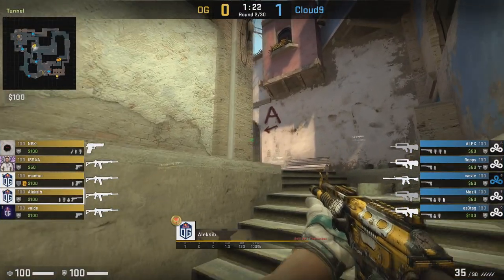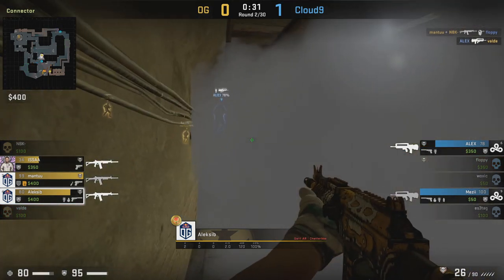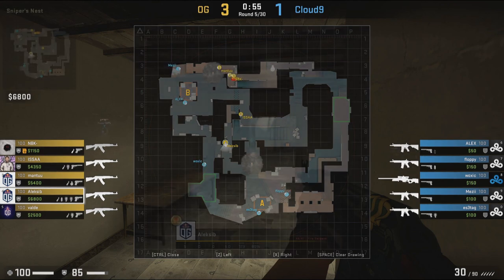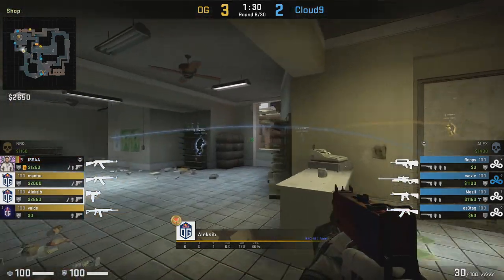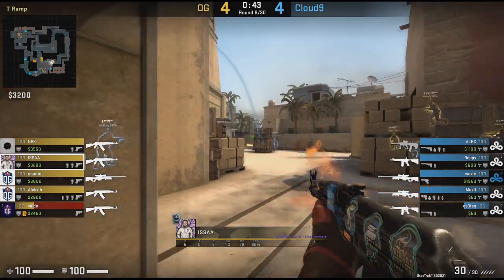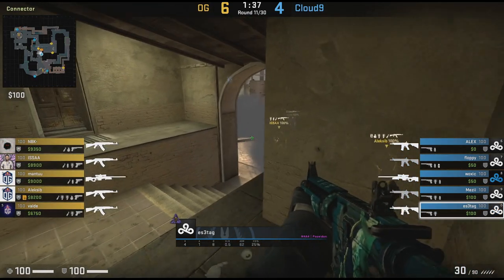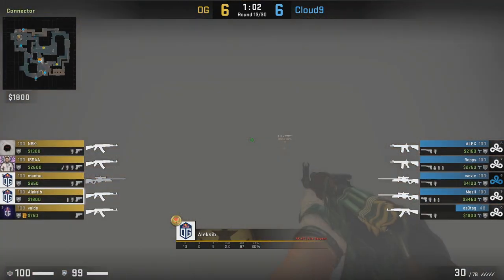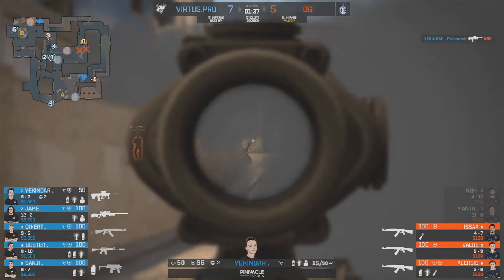How OG Exploited Mid on Mirage vs C9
Taking a look at how OG and C9 adapted to each other on the mid battles, and how OG were able to come out on top!